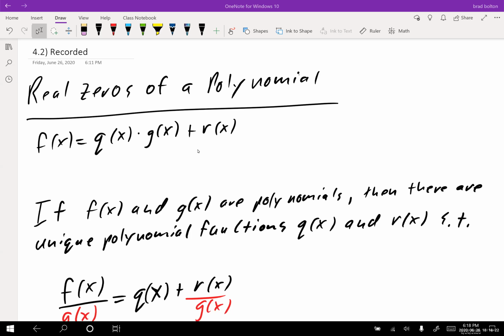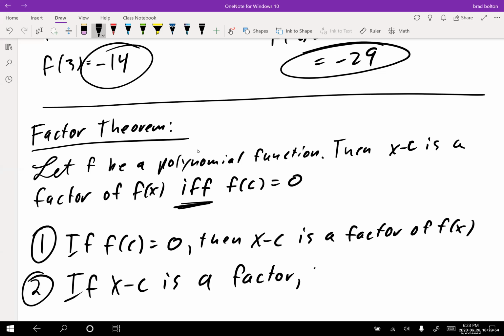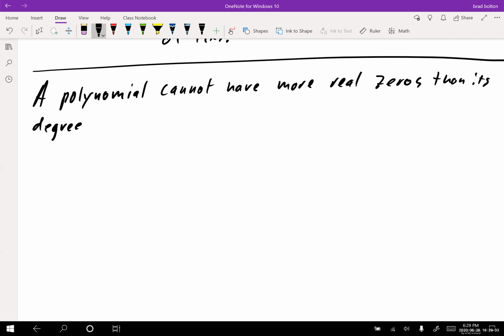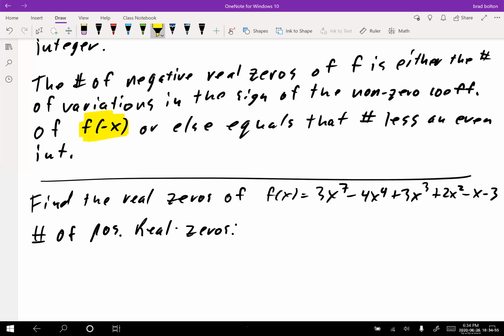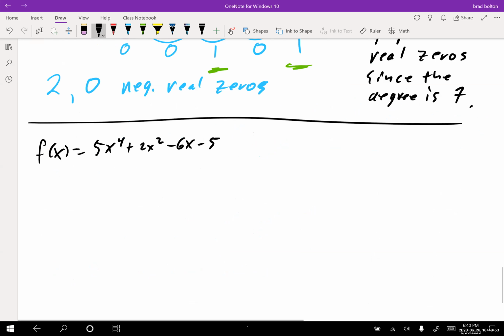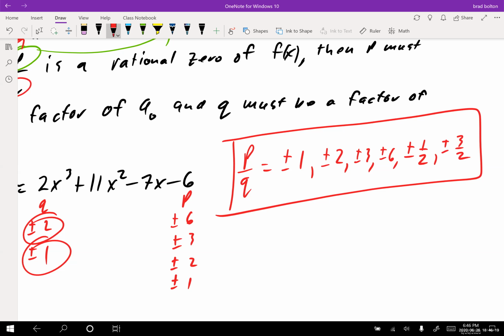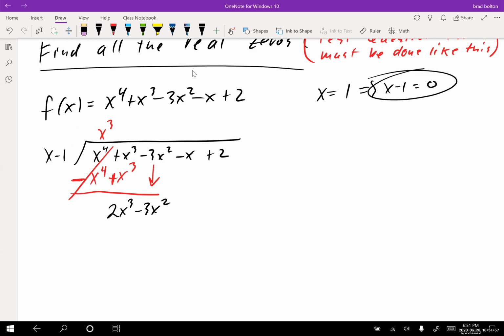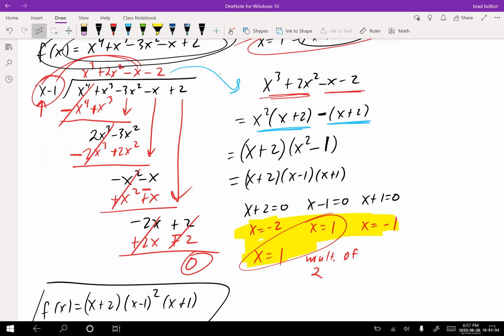Math 141 4 2